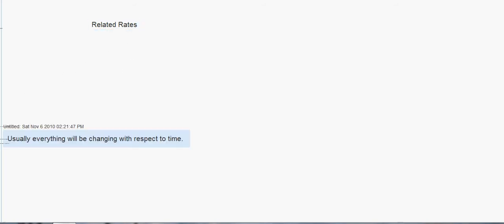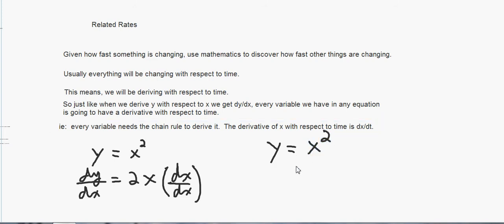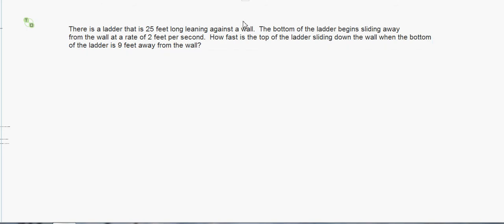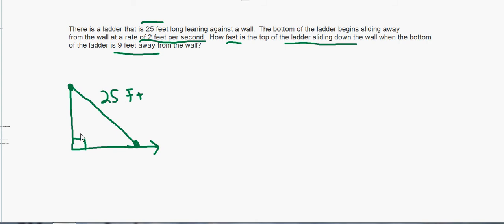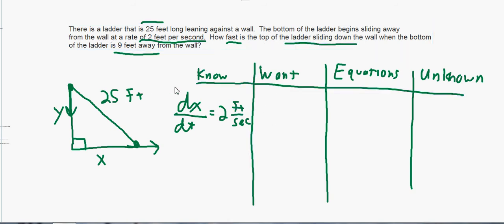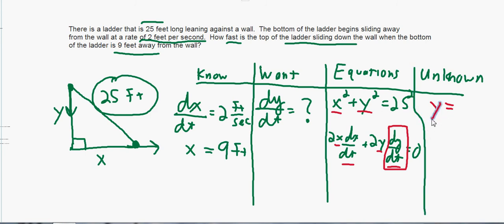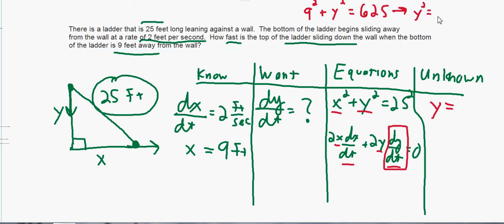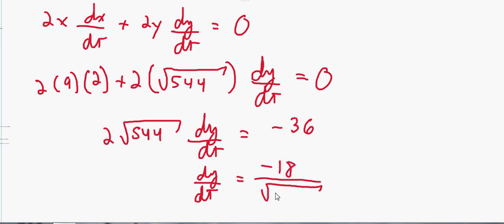related rates first lesson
Beginning lesson on why and how related rates work.  I cover the steps you should follow if you are having trouble solving related rates problems as well as work through an example using the Pythagorean Theorem